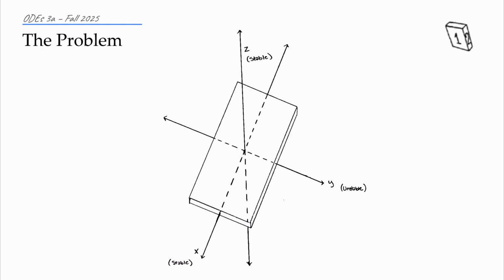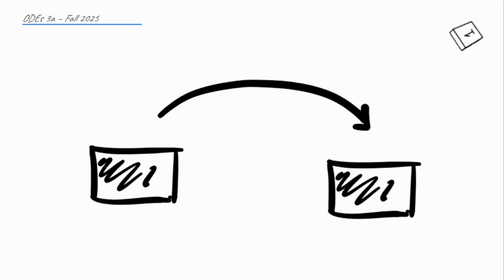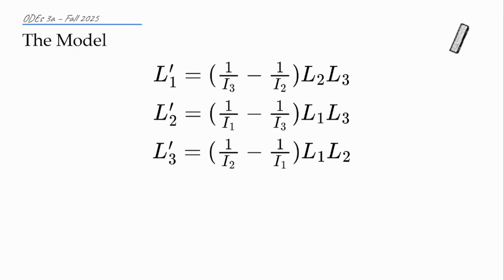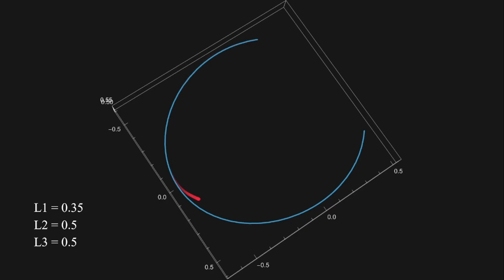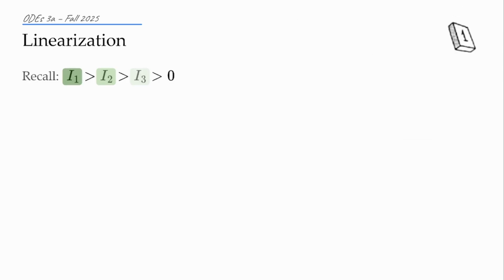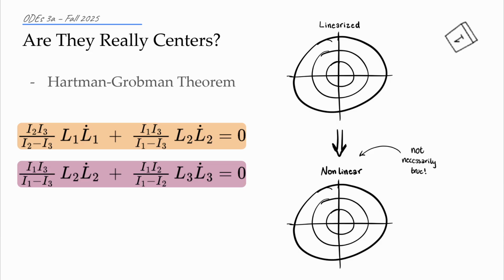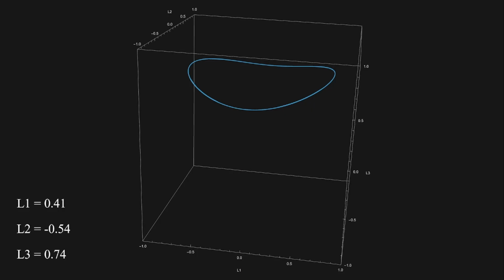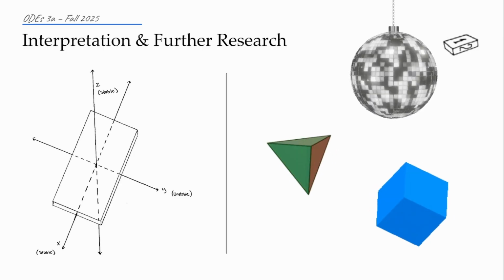Math 241 Final Presentation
Grace, Matt, Hudson